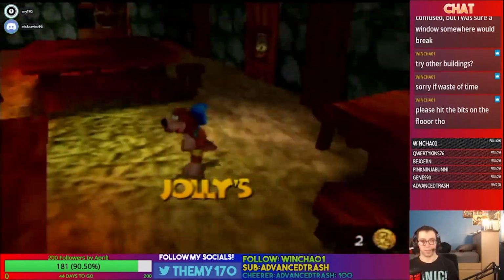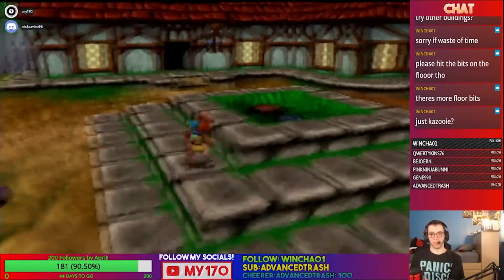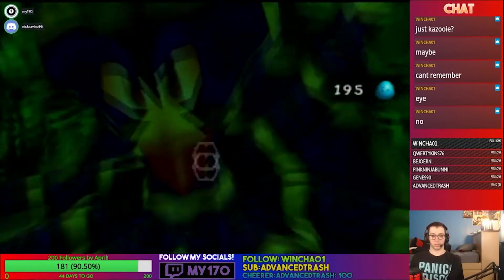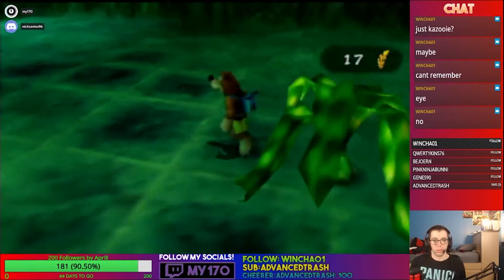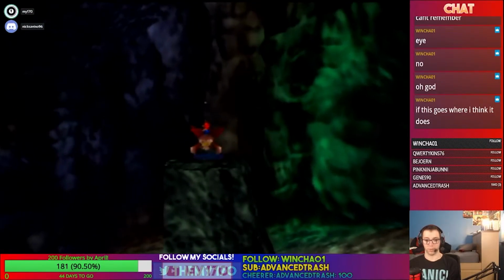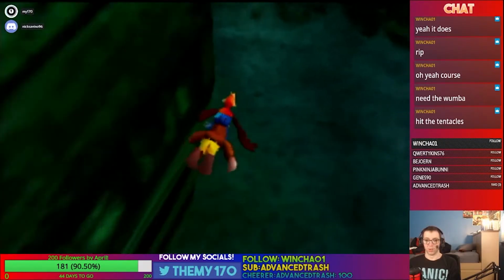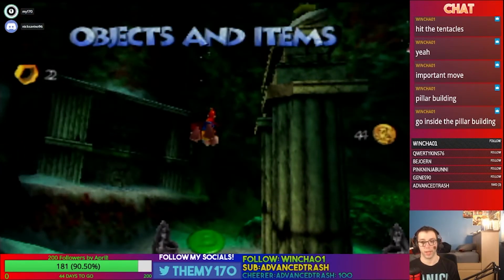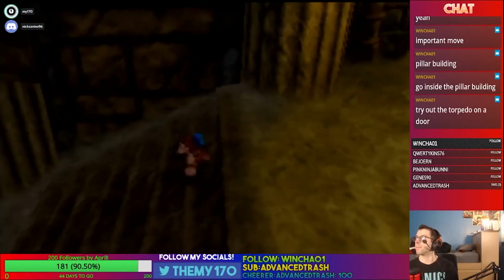Lets Play Banjo Tooie Episode 19- 10,000 Jiggies Under The Sea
The bear and bird return for a brand new adventure! Grunty is back and badder than ever, and it's up to Banjo and Kazooie to stop her! Join me as I play this game for the first time!